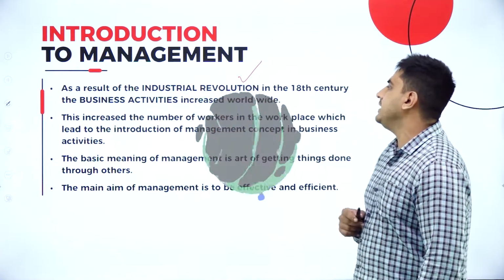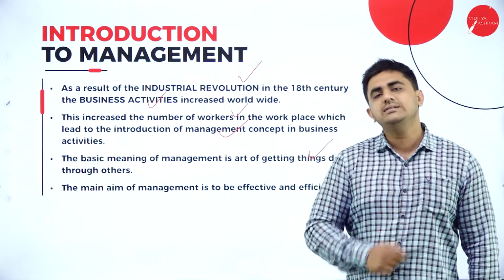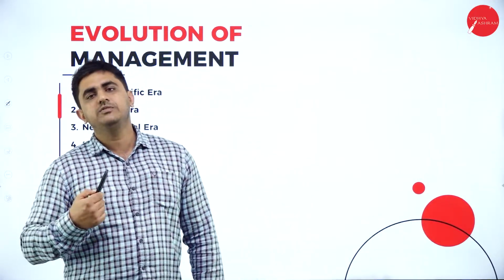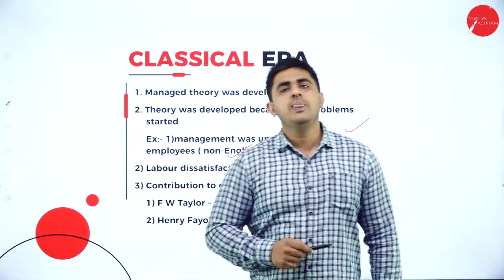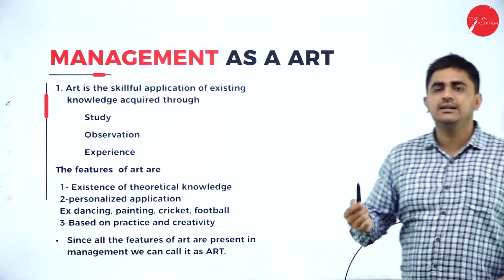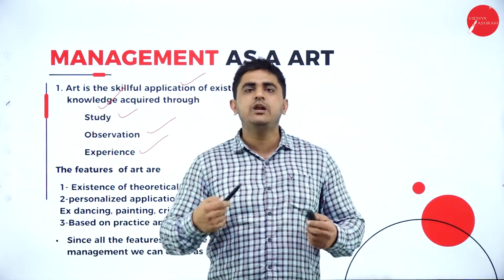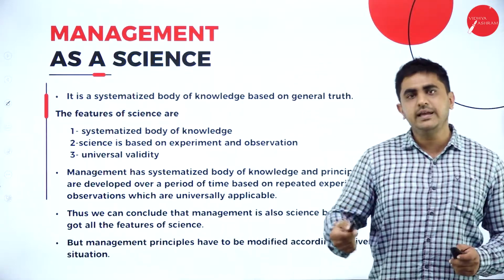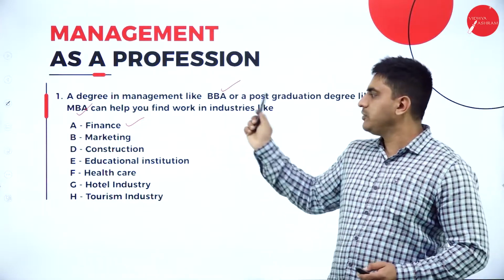DAY 01 | MANAGEMENT PRINCIPLES AND PRACTICES | I SEM | B.BA | NEP | INTRODUCTION TO MANAGEMENT | L1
Course : B.BA
Semester : I SEM
Subject : MANAGEMENT PRINCIPLES AND PRACTICES
Chapter Name : INTRODUCTION TO MANAGEMENT
LECTURE : 1